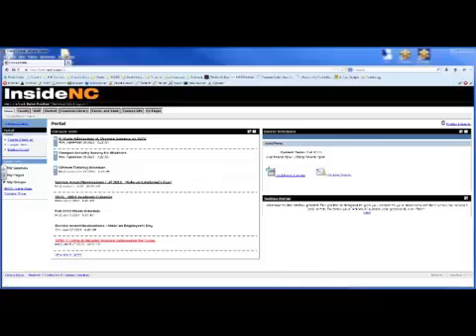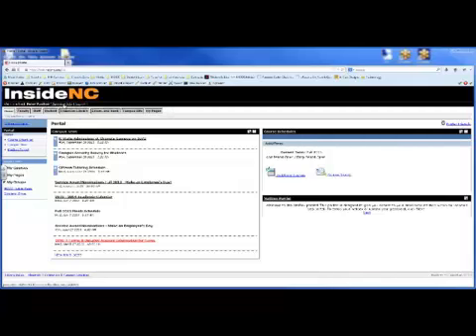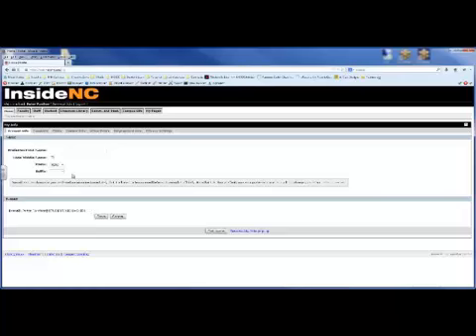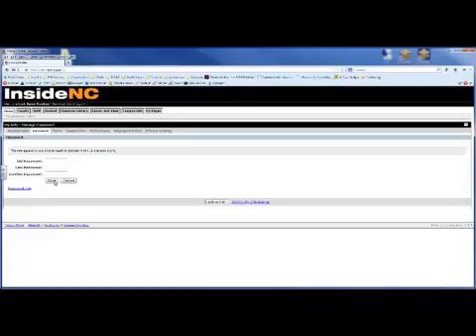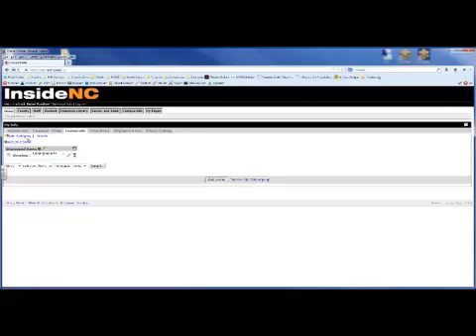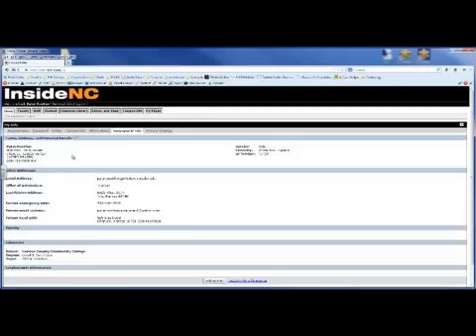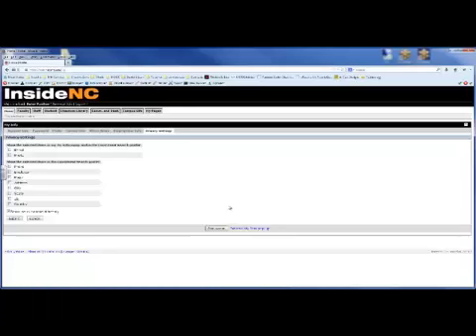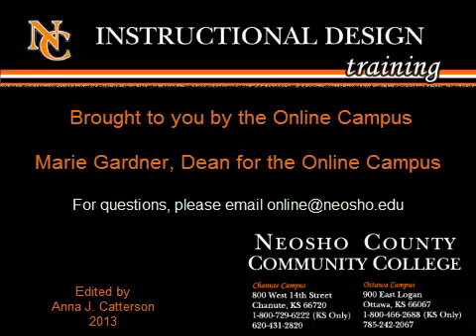InsideNC: Update Personal Information